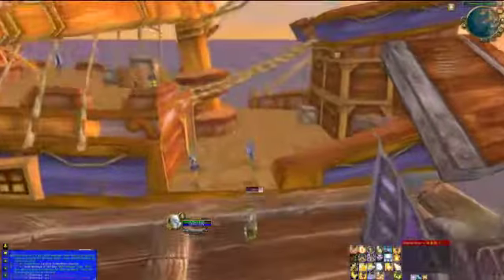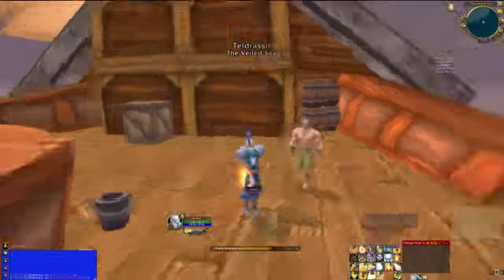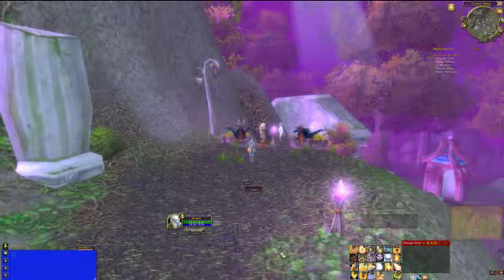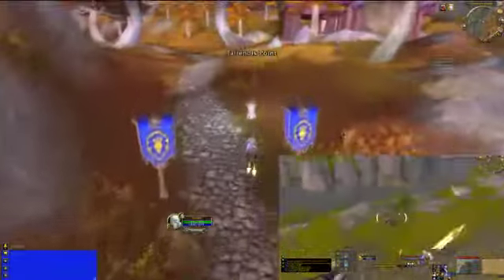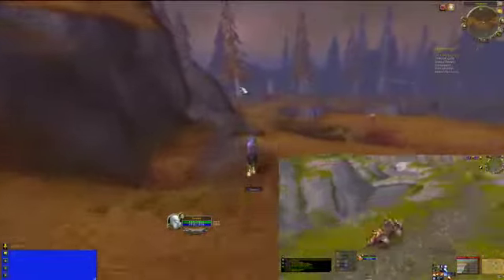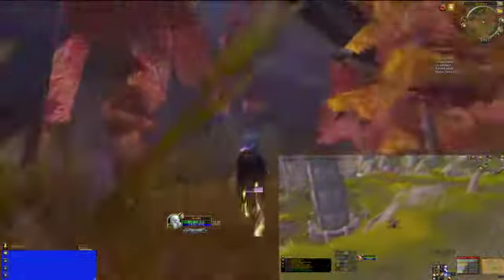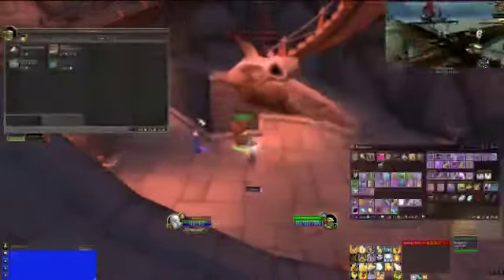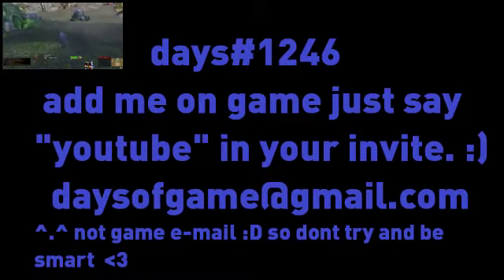lock it how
thanks and sub for more